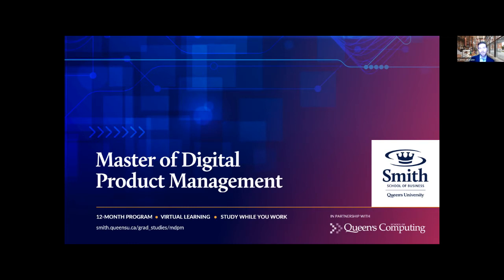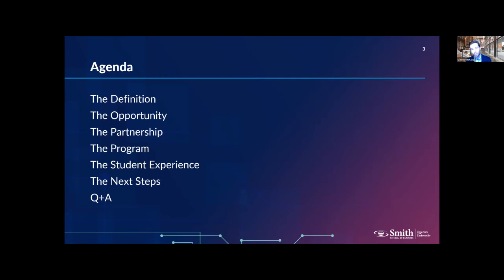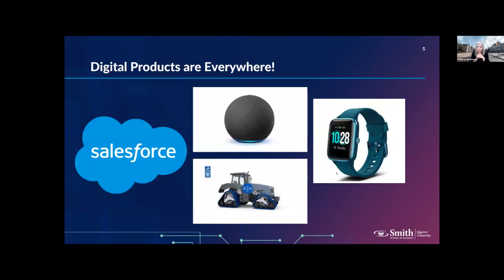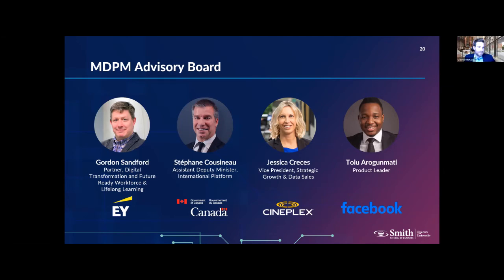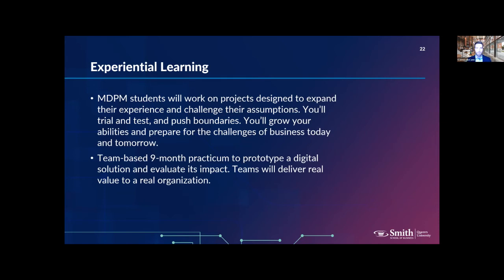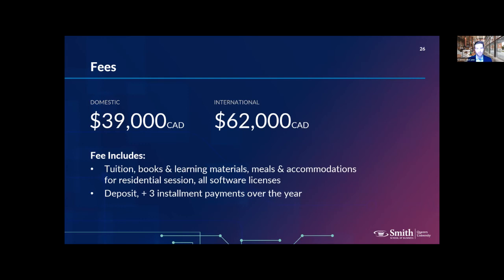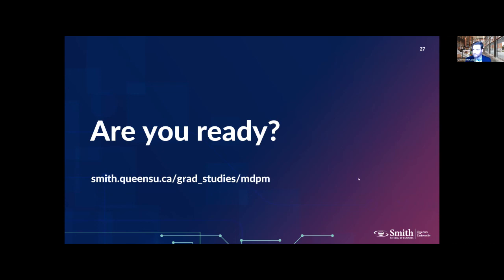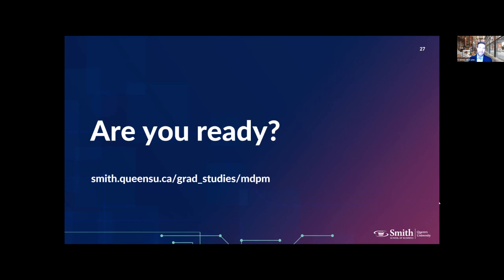Master of Digital Product Management Information Session | April 12, 2022